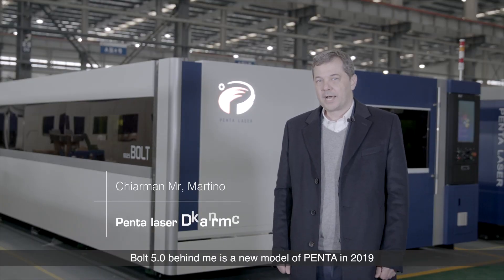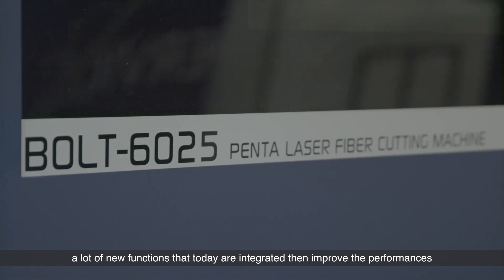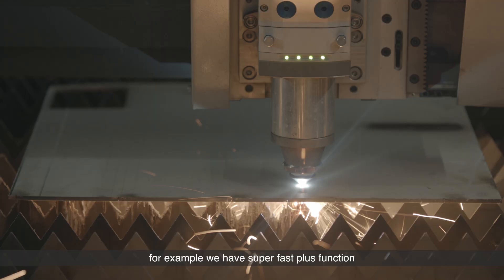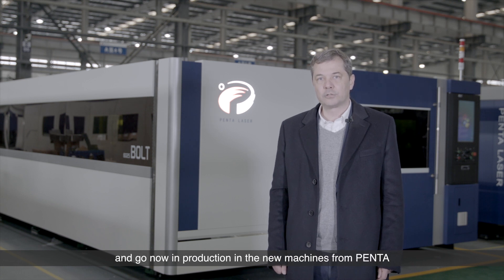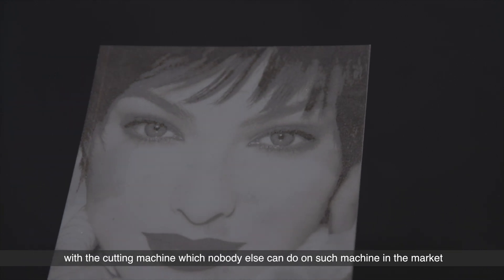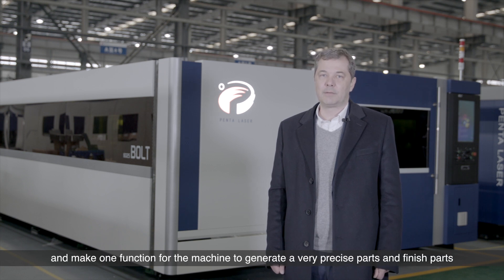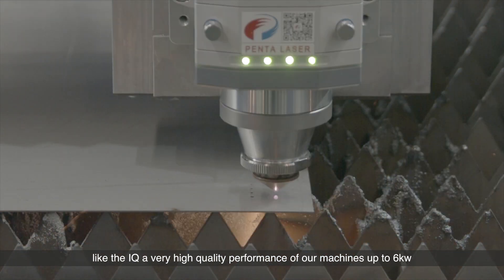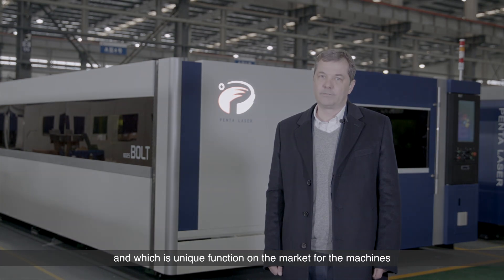15000W Ultra High Power Fiber Laser Cutting Machine PENTA LASER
PENTA LASER Bolt 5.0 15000W fiber laser cutting machine is a new model of PENTA in 2019, it integrates in the bolt structure that has been performing very well in the last year in the market, a lot of new functions that today are integrated then improve the performances.
The power is increasing, so does the thickness and the speed of the machine; BOLT 5.0 installed complete new CNC that reacts and moves reacts in microseconds and allows to perform extremely advance functions. For example, the super fast plus function that allow to cut at extremely high speed even thick material,saving time for the piercing and lead in, this function have been developed in a very reliable way and go now in production in the new machines from PENTA with extremely high productivity and performances,  the new developed raster function, unique function for making picture quality image with the cutting machine which nobody else can do on such machine in the market, it can make QR codes marking on the machine, and nest this function within cutting and make one function for the machine to generate a very precise parts and finish parts, the new functions like the IQ, a very high quality performance of our machines up to 6kw which are able to realize holes as little as 0.2mm with very high precision and which is unique function on the market for the machines.

Founded by Chutian Laser Group and Italian EL.EN. Group, Penta Laser is a Sino-Italian joint venture dedicated to R&D and manufacturing of high power laser cutting & welding equipment.
Penta can provide laser cutting machine from 1KW-20KW, with IPG laser source or Raycus laser source depends on customer demands.